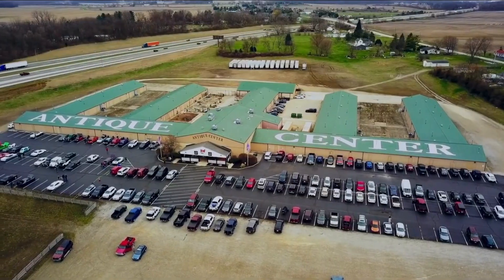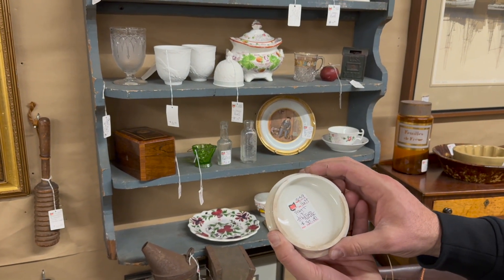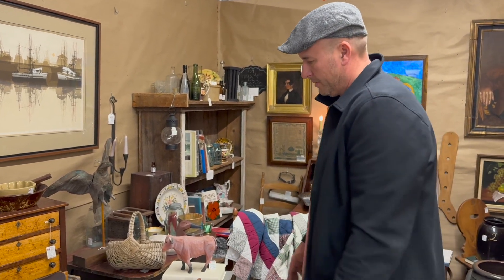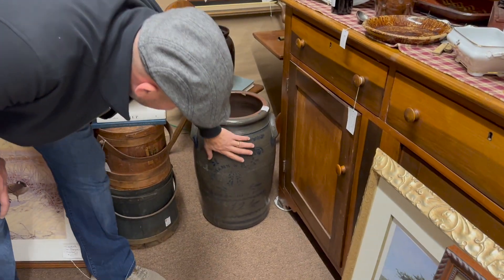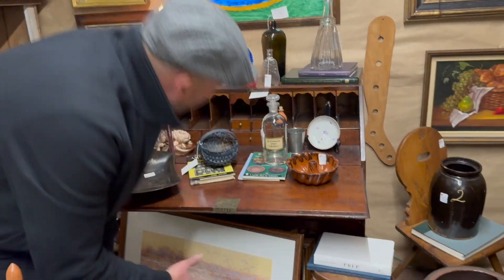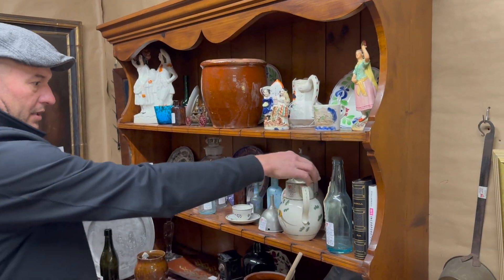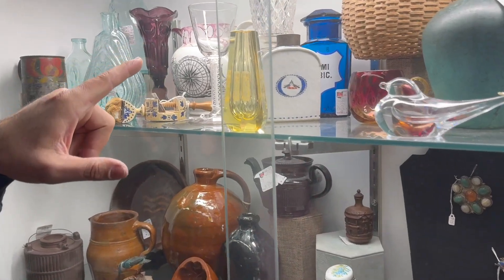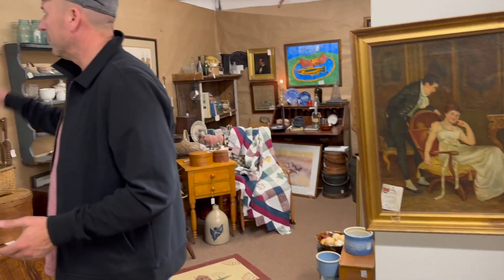Primitives Booth Tour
Join Jacob for a booth tour at The Heart.

Visit our other YouTube channel  @BernerBrotherAntiques